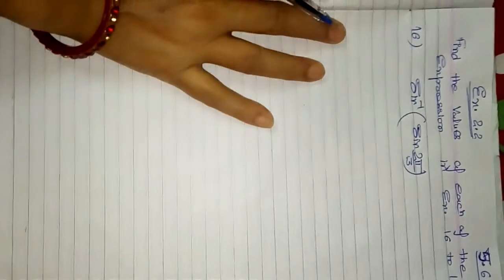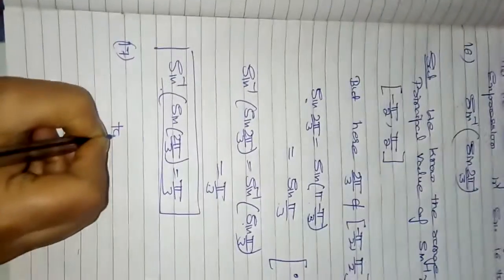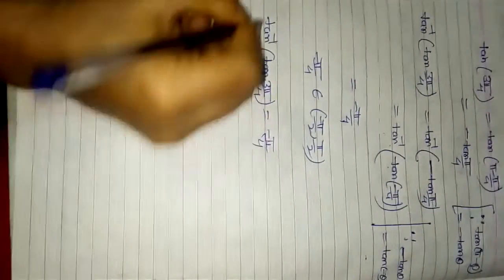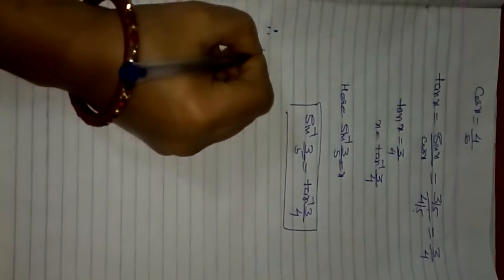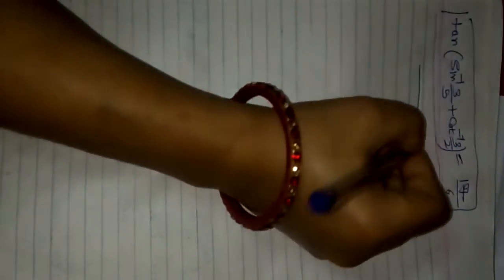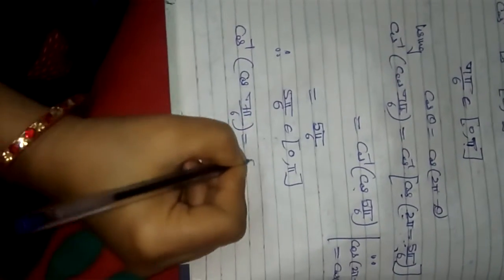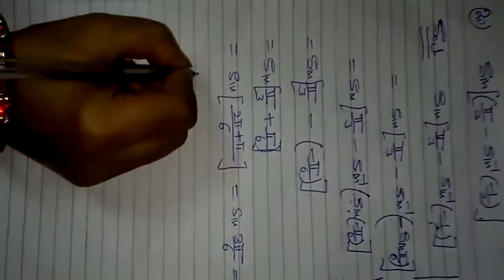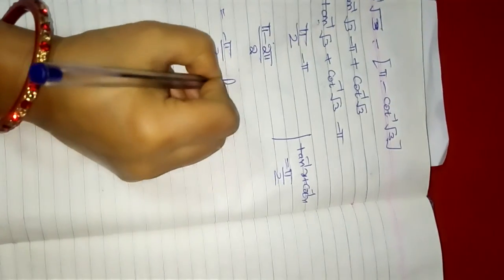class XII Maths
chapter Inverse Trigonometry Function exercise 2.2 question no,, 16,-21